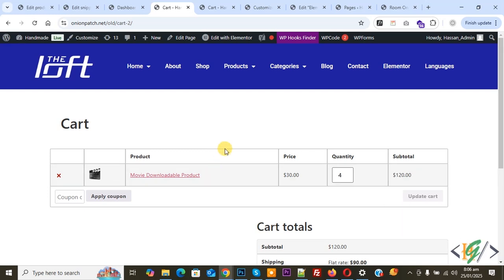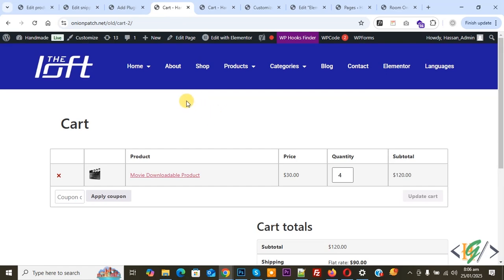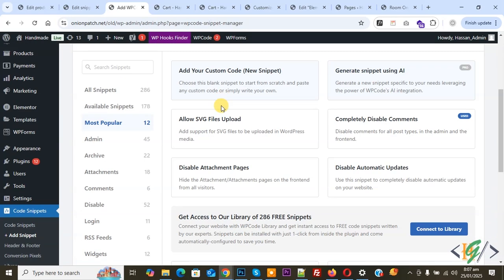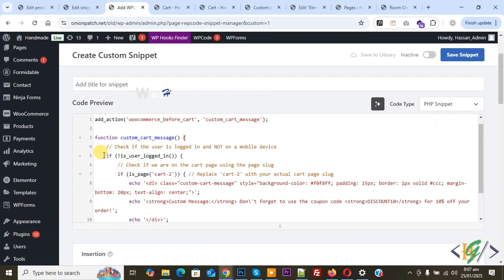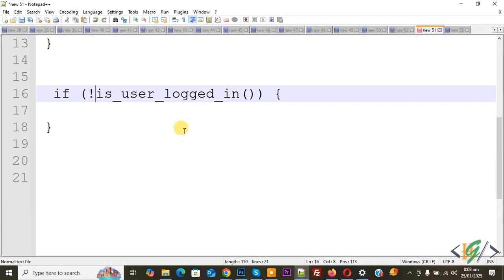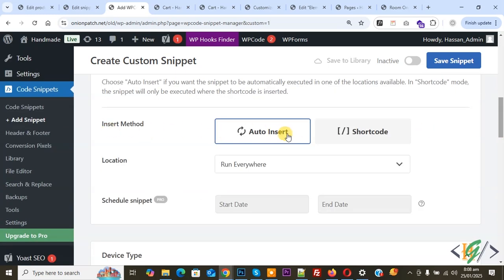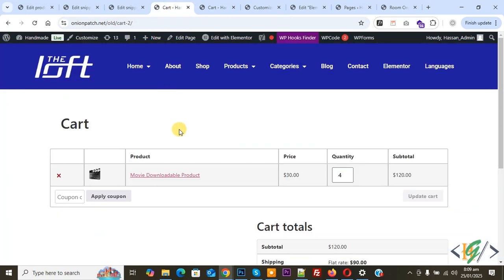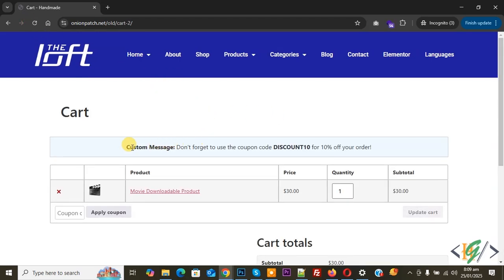How to Run PHP Custom Code for Logged-Out User Only in WordPress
In this wordpress tutorial for beginners you will learn how to insert php custom php snippet for logout users only in wordpress website. So custom code will add / execute for logged out user only not login / logged in user in wordpress.

** This if Code Format you can add in Your CODE:

if (!is_user_logged_in()) {

// Your custom PHP code goes here